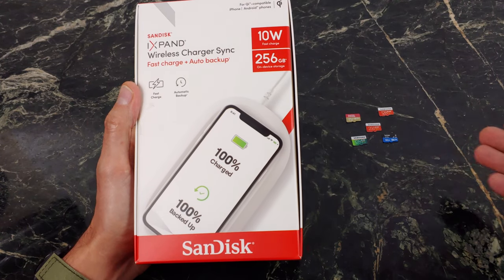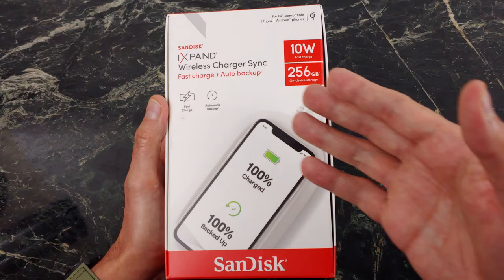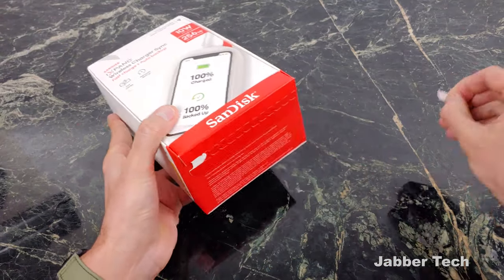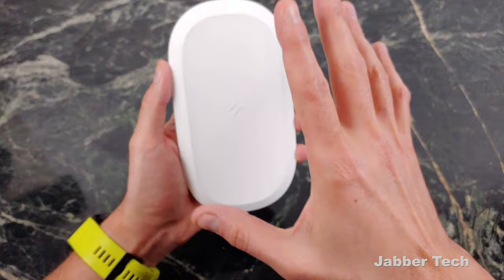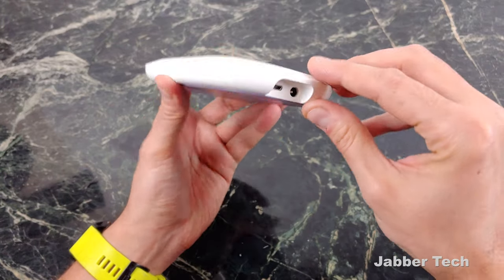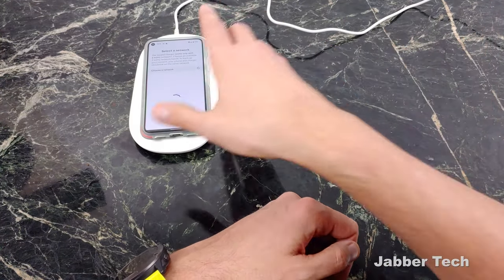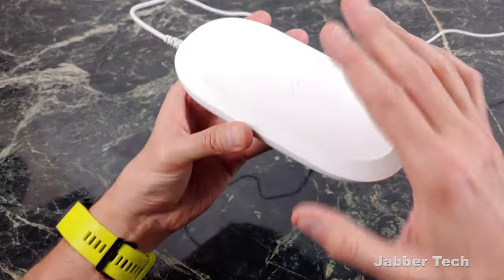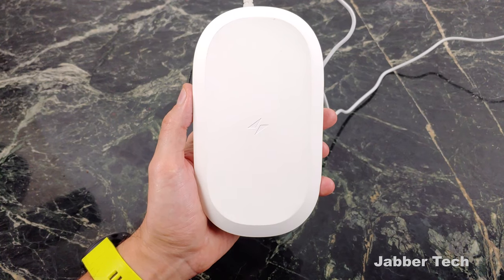SanDisk Ixpand Wireless Charger Sync : Free Photo & Video Backup at High Res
The Ixpand Wireless Charger Sync is  a great idea that can wirelessly Qi charge your device while wirelessly performing a photo backup and video backup at high resolution! The storage is more than enough a a max of 256gb and with 3 different profiles available, you can have multiple users perform safe, encrypted and password protected backups. The fast wireless charge also means that your phone will charge as it backs up, so no worries about draining your battery. It's not perfect, but it's close! Let's review it together!